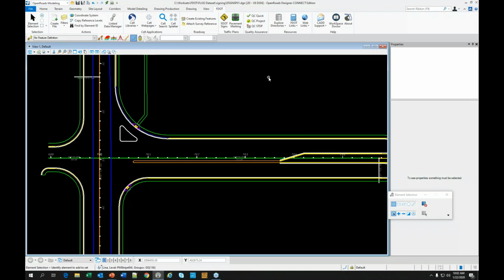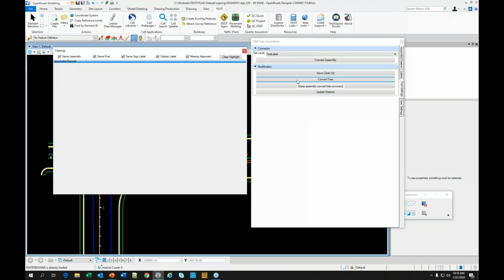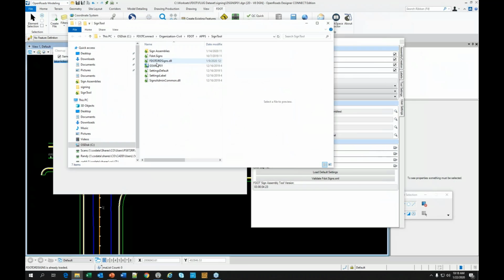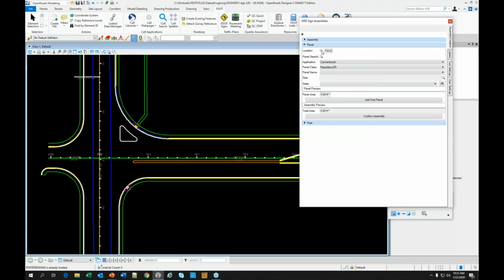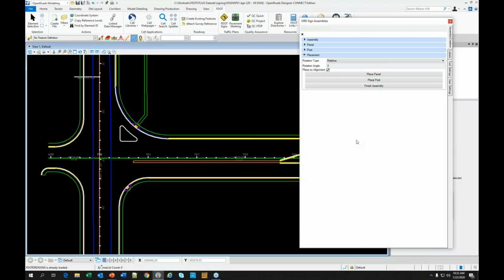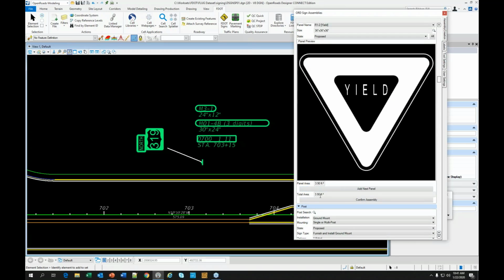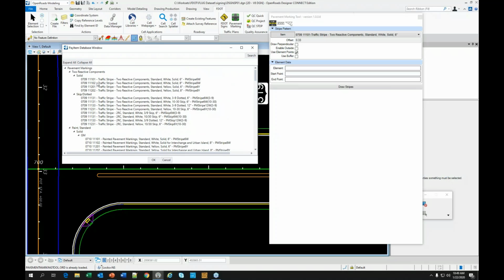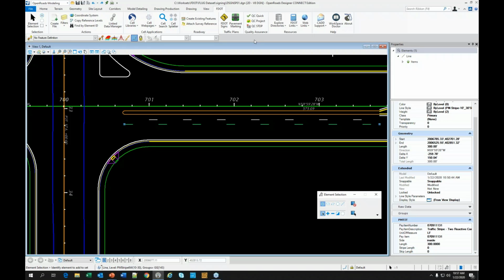Part 10: Traffic Plans - FDOT Signing and Pavement Markings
Presenter: Randy Roberts
This webinar is the tenth installment of a 10-part series of biweekly webinars presented by FDOT’s CADD Office on FDOT Connect, the new FDOT workspace for Bentley OpenRoads Designer Connect Edition.  In this webinar, attendees will learn about the 3D modeling process in FDOT Connect for OpenRoads Designer. The FDOT Sign Tool and FDOT Pavement Marking Tool will be discussed.

Table of Contents:

00:00 - Introduction
00:00 - Intro
01:29 - Topics
02:20 - FDOT Signs Folder Settings
03:59 - Sign Assembly Dialogue Box
04:48 - Pre-placed Assembly Signing File
05:40 - Lables Tab
07:17 - Tool Settings
08:18 - Utilities
10:46 - User Settings
13:00 - Locations Pathing
14:39 - Load Default Settings
17:41 - Application Folder
20:00 - Error Log File
21:01 - Create Assembly Demo
32:31 - Place Assembly
37:10 - Save Assembly
39:23 - Load Assembly
41:19 - 3 Ways to do Assemblies
42:20 - Multi-Panel Assembly
46:53 - Pavement Marking Tool